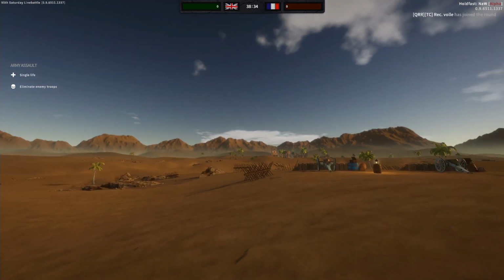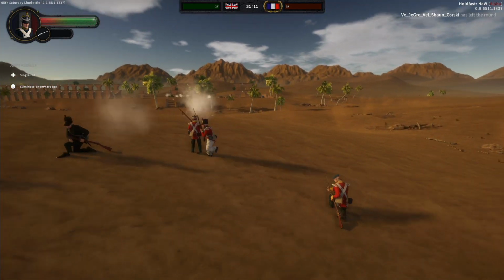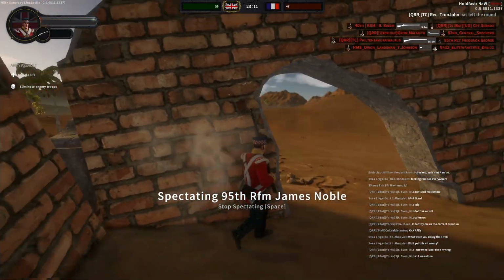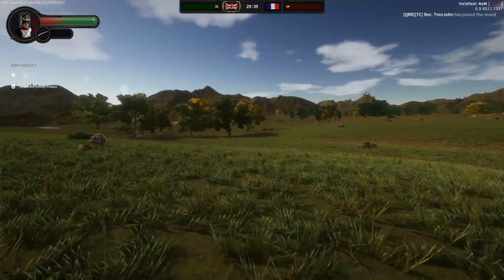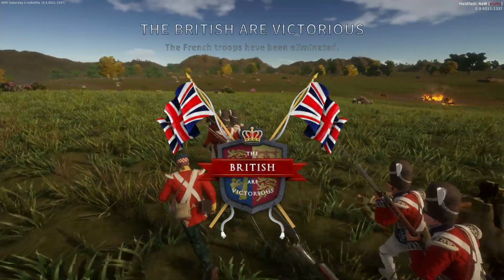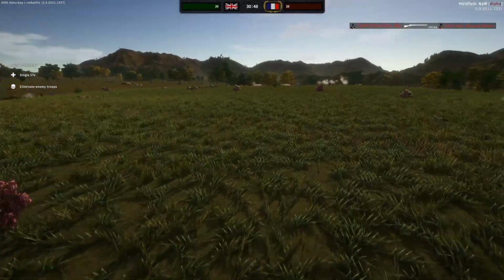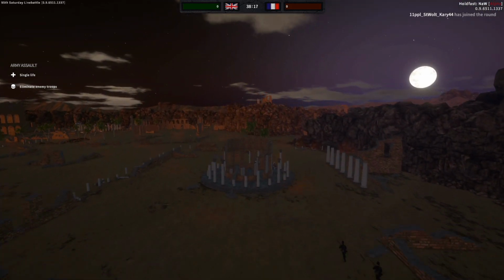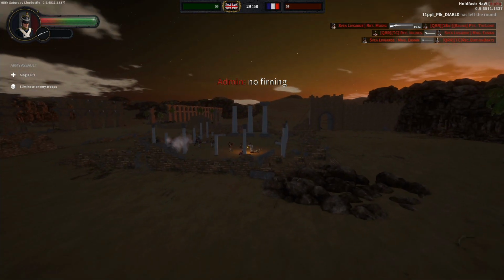Holdfast:Nations at War | 95th Regiment's Saturday Line Battle = 18th Nov 2017